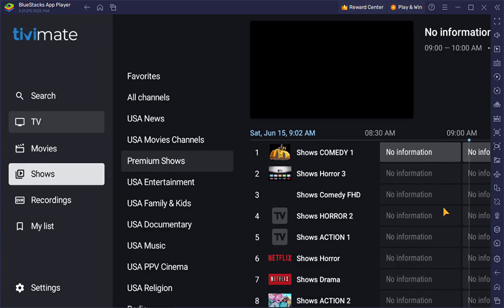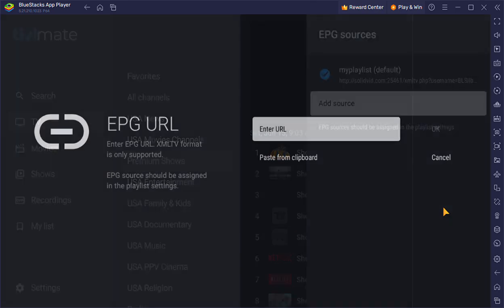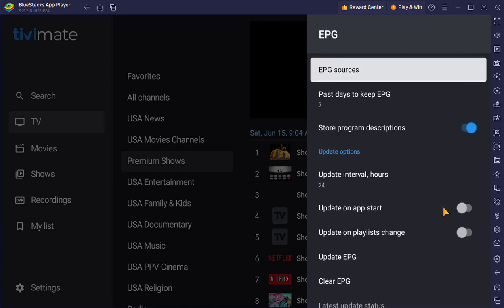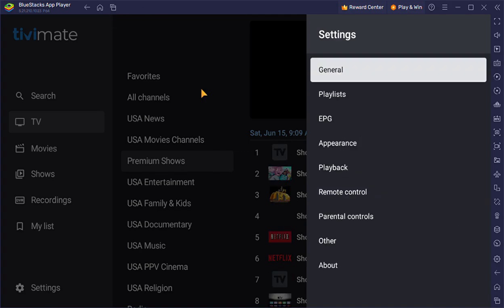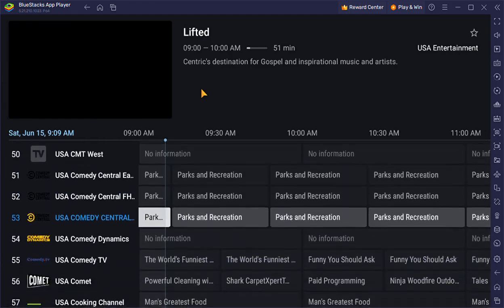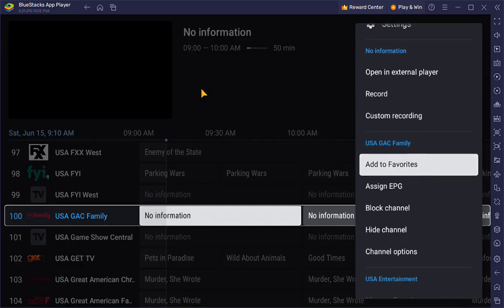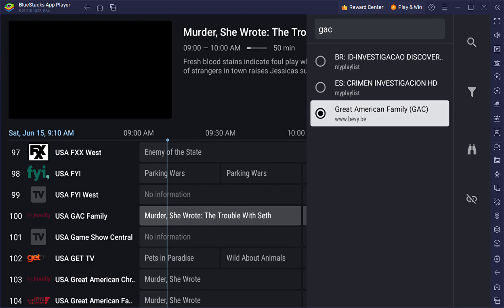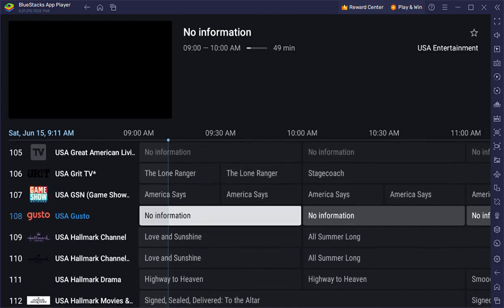Adding additional TV guide (EPG) information in tivimate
This video shows how to add TV guide sources (also known as EPG) in your tivimate app to populate some of the missing guide channel information.
The link shown in the video no longer works. The method does. There are many publicly available sources for EPG guides on the internet and there are even pay EPG sources that will let you generate your own channel guides. There are guides for different countries also if you have international channels. the seek and find is up to you. you can find some free guide sources if you google tivimate epg. you can play with them to see which guides have what you're looking for. for other guides you will have to google further. here are a few TV guide sources you can try.
There are many others available on the internet. feel free to search and try them out.